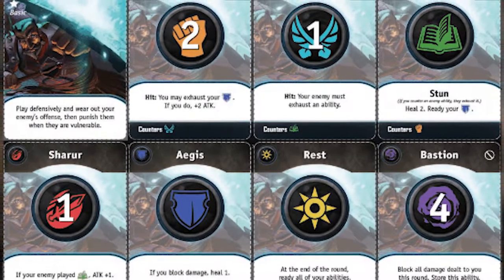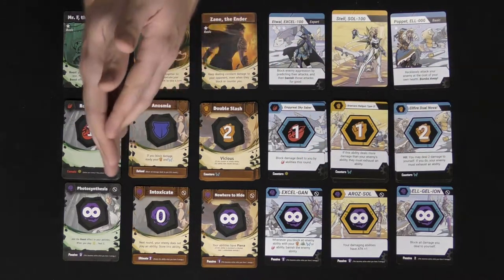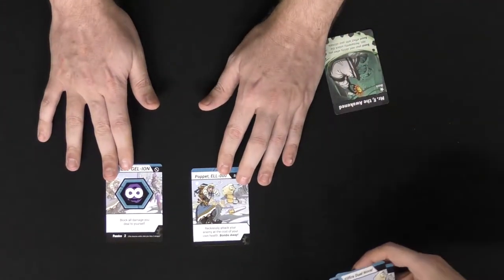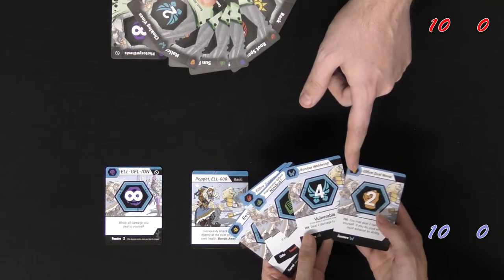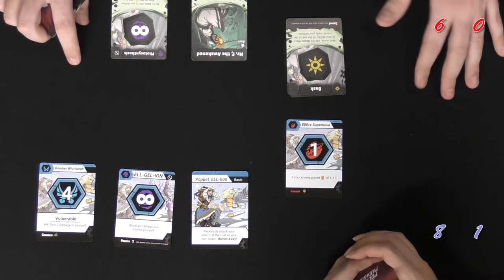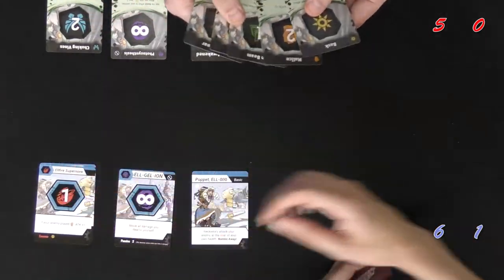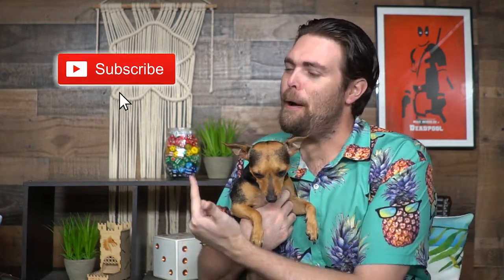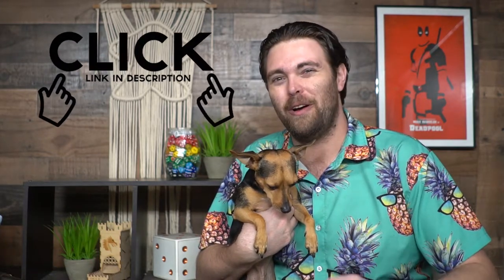Pocket Paragons | Board Game | How to and Review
Pocket Paragons Review by Unfiltered Gamer